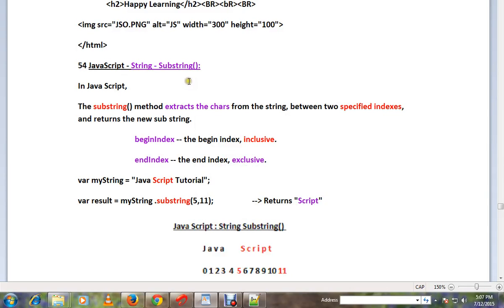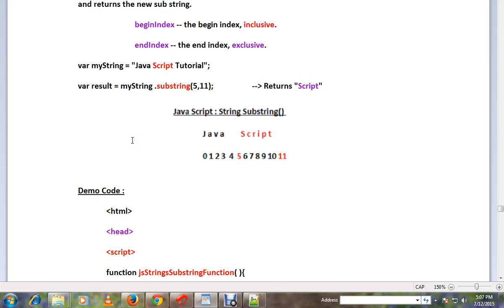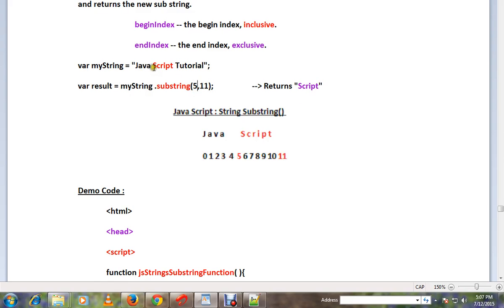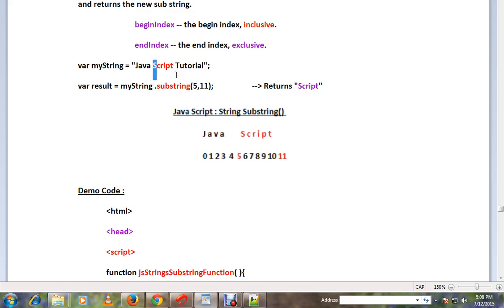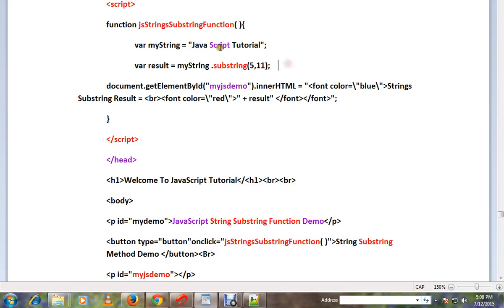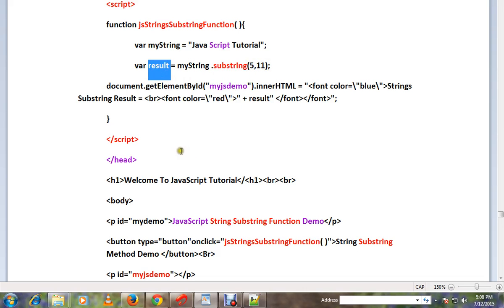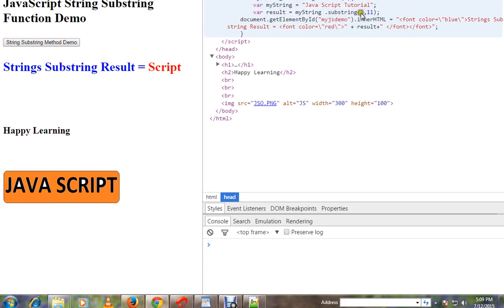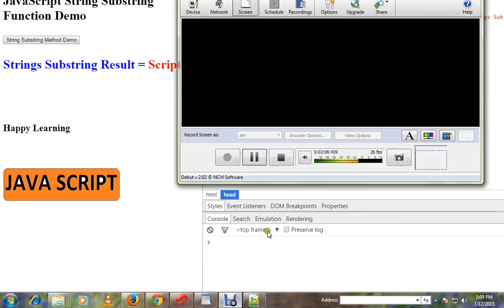STRINGS SUBSTRING METHOD IN JAVA SCRIPT DEMO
to get notifications. STRINGS SUBSTRING METHOD IN JAVA SCRIPT DEMO